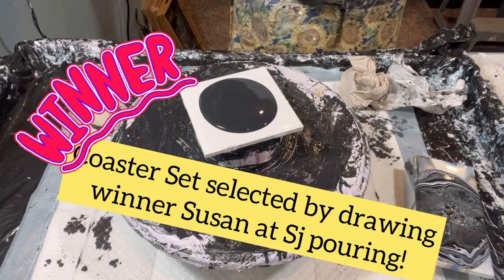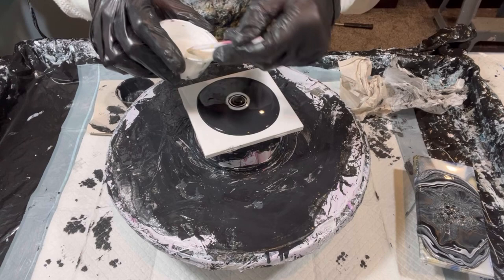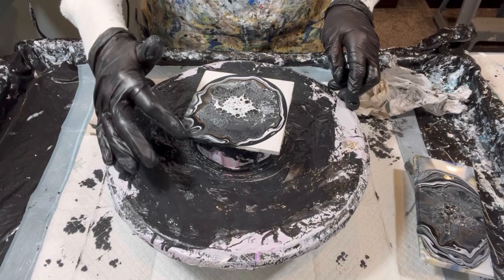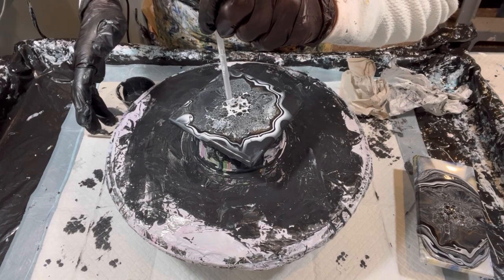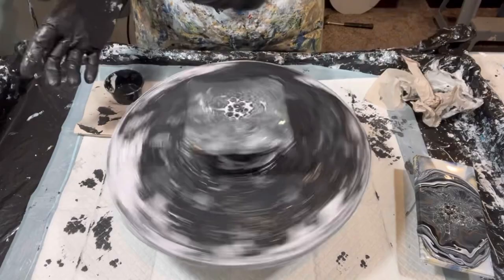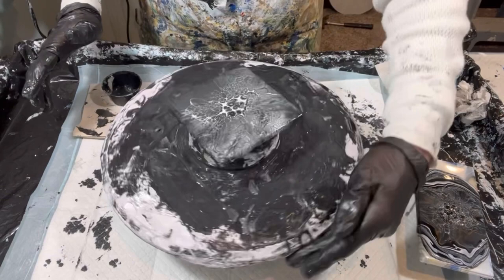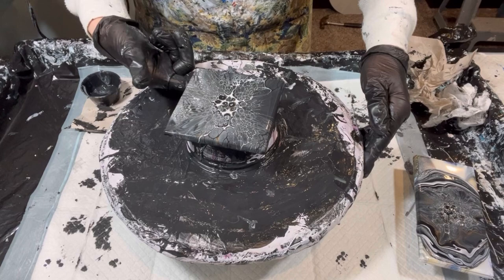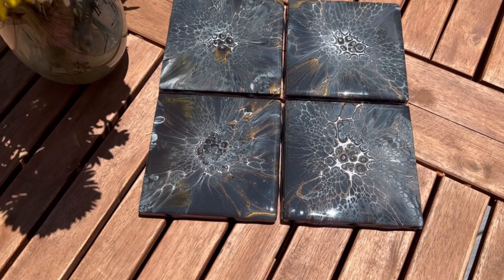224. Black & White Coaster Set, Bloom Technique, Acrylic Pouring, Abstract Art, Fluid Art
Hi Everyone,
Thank you for joining me for another lost and resurrected video. This is the coaster set that Susan at Sj Pouring selected out of 5 coaster sets! Wow!! This is my first stab at black and white!

I present succinct videos showing my latest, what I've learned, always providing tips, often with some philosophy.  I usually share about three per week and trying different things along the way... as those who've been with me well know!

VALUABLE VIDEOs and Product LINKS:
1. Video 140: How I Mix My Pouring Medium (PM), Paints and close-up on consistencies and Pillow
5.
7.
8. Lazy Susan Spinners from IKEA

THIS POUR...The DETAILS:
The details:
Pillow paint: Tri-Corn Black from Sherwin Williams Color To Go

My pouring medium is the usual Glidden semi gloss ultra deep base GLN6413N: JoSonja Gloss
3:1 ratio to start, adjusted for consistency from there, aiming for a 2-3 second trace when mixed with paints.

My paints:
1. Amsterdam Titanium White
2. Amsterdam Oxide Black
3. DecoArt 24 K Gold

Louis